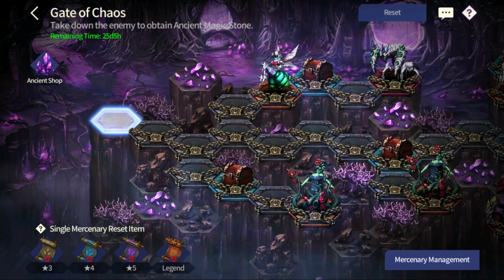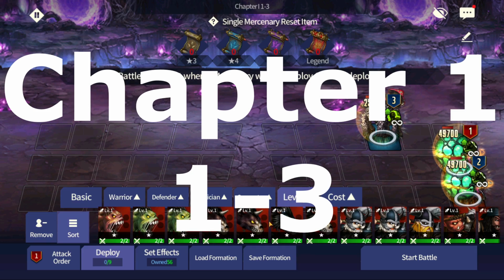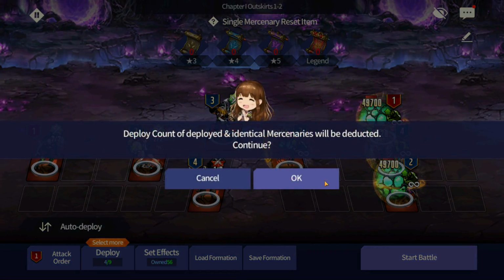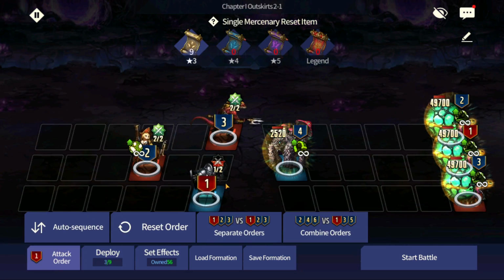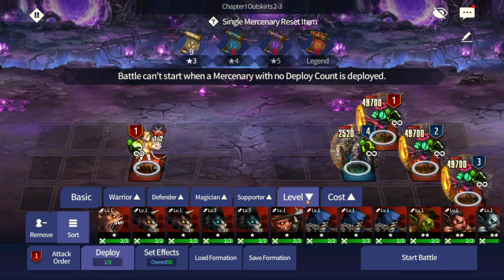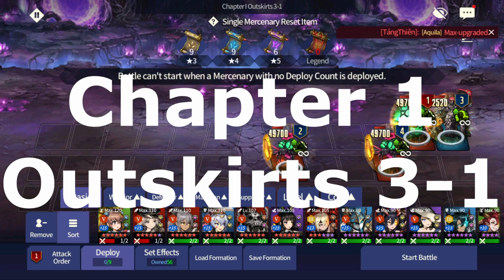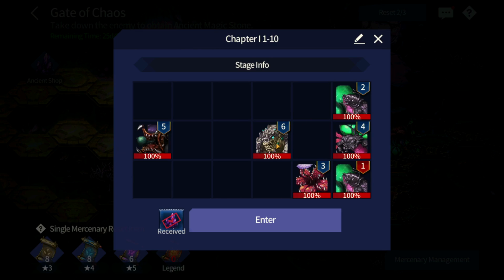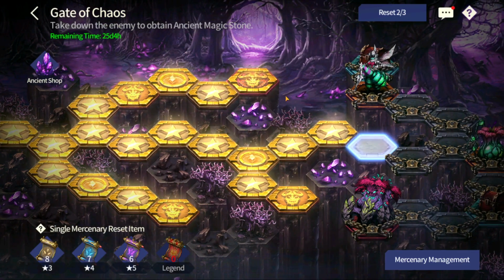Season 2 GoC Chapter 1 Full Guide! | Brave Nine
Complete guide for Season 2 Gate of Chaos Chapter 1.